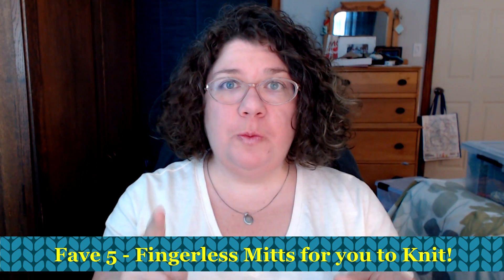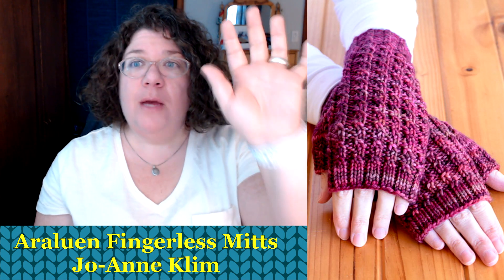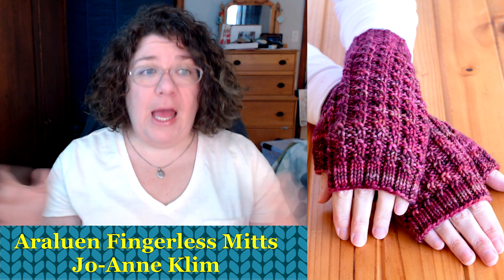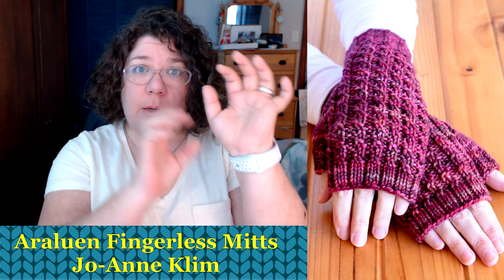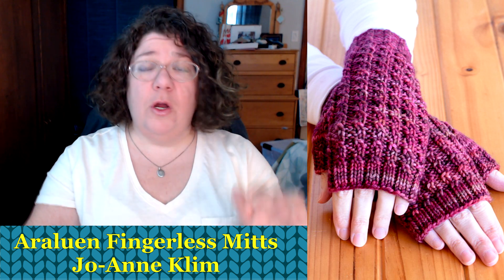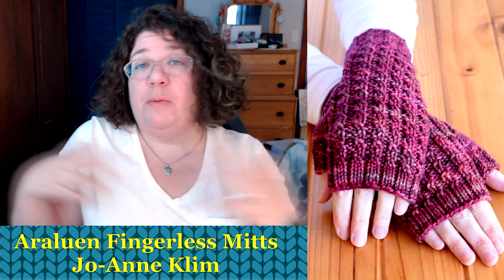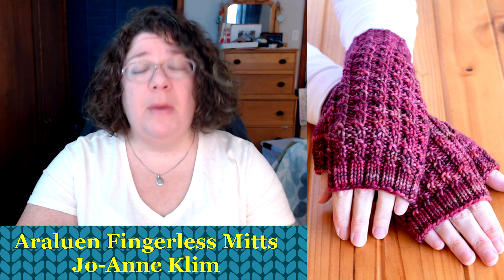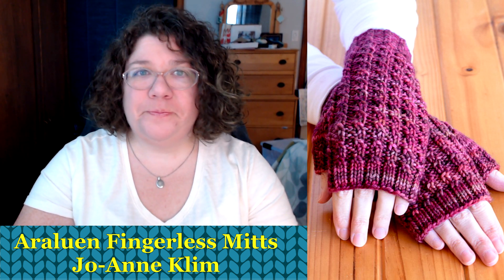Fave 5 - Fingerless Mitts for you to Knit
Photograph © Jo-Anne Klim

The pattern of mine that I chose to show are the Willow Bloom mitts. and they are available in my book Mosaic & Lace Knits